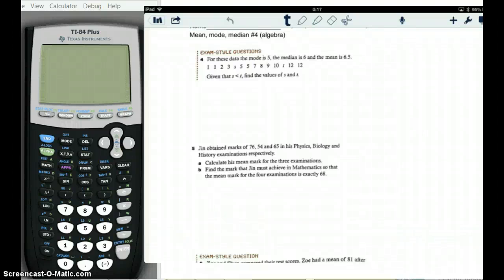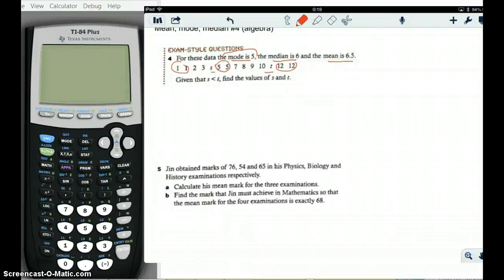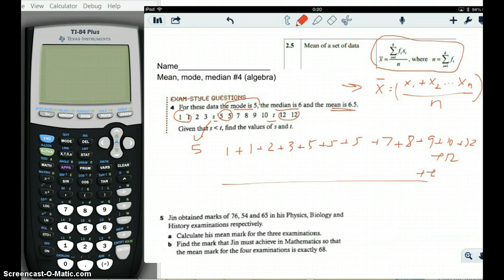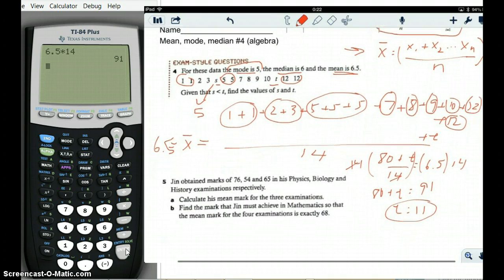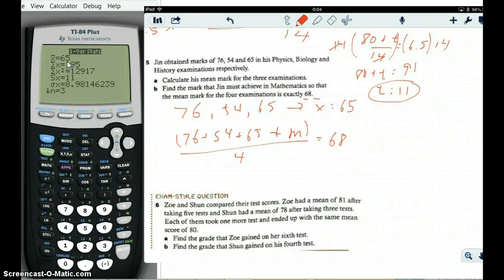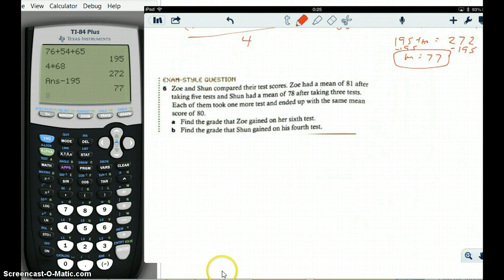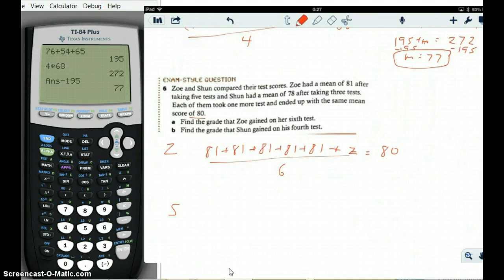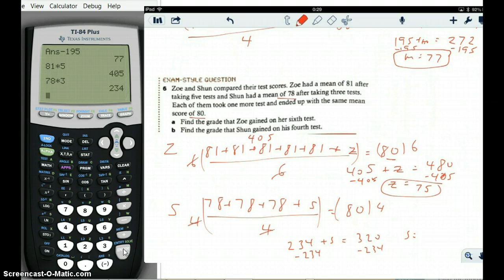mean median mode worksheet 4